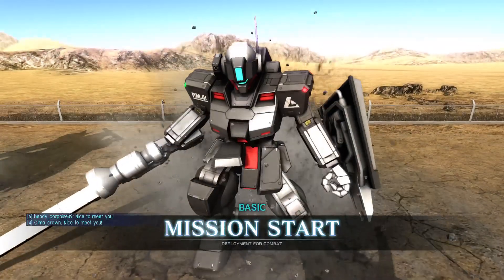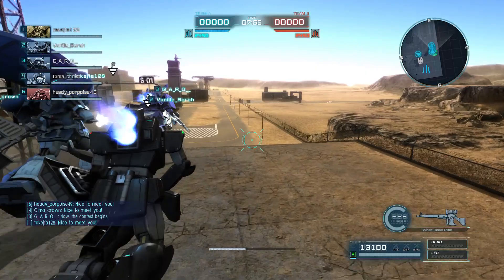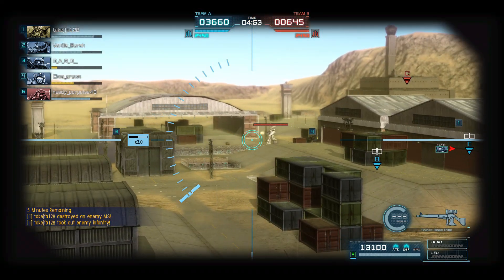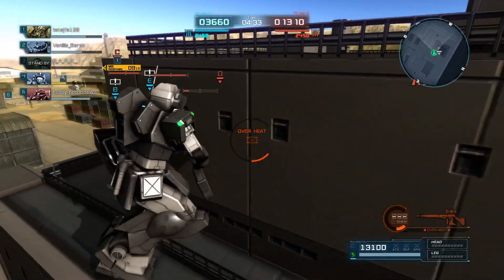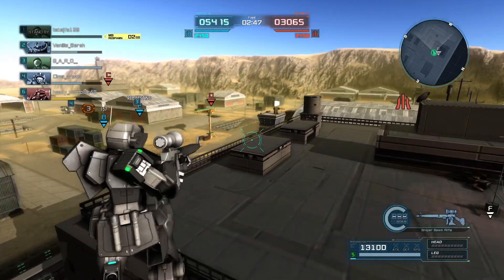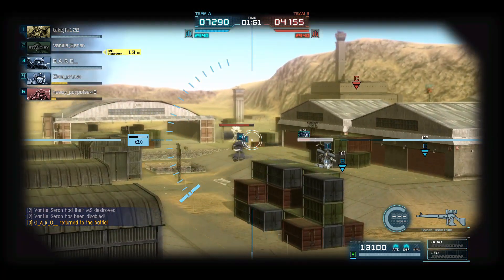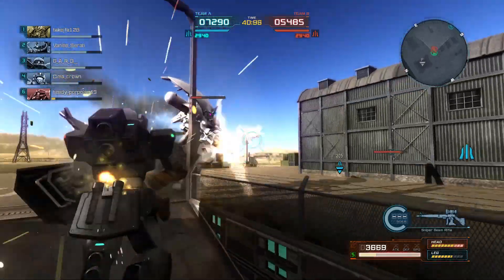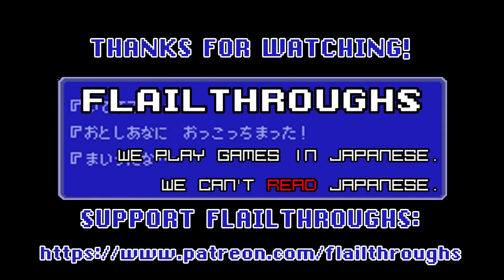Gundam Battle Operation 2 Guest Video! GM Sniper II White Dingo Actually Gets To Snipe!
for the round!